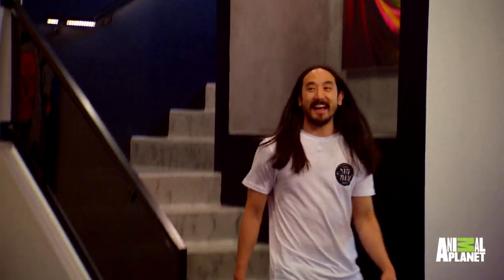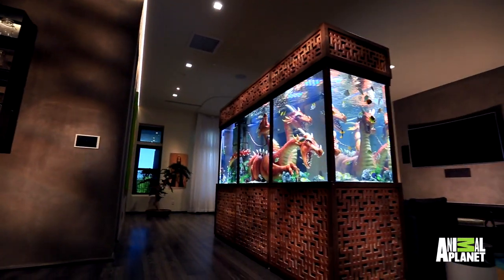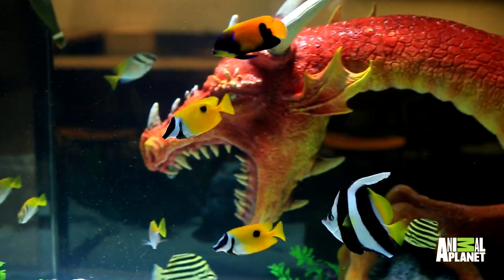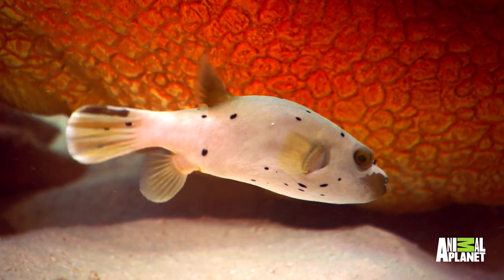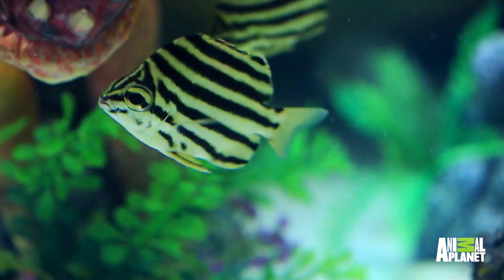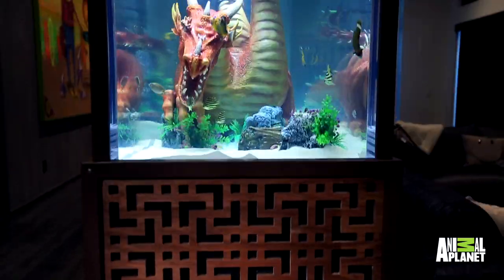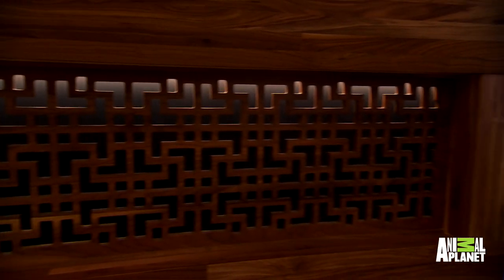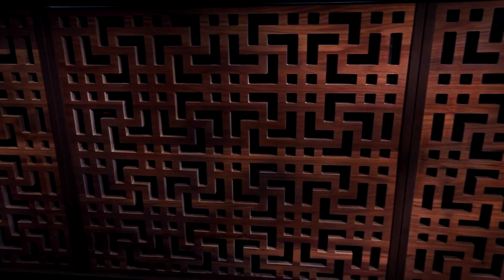Steve Aoki's Dragon Tank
Steve Aoki's 850-gallon salt water tank houses a fierce 3-headed dragon.

Tanked
FRIDAYS at 10/9c